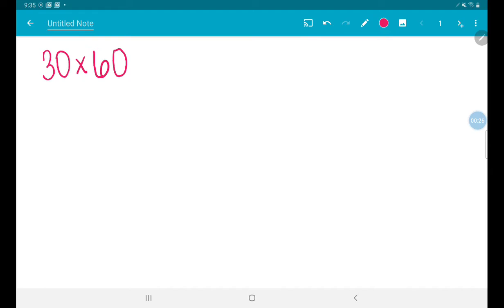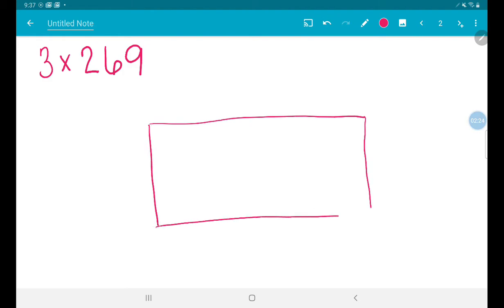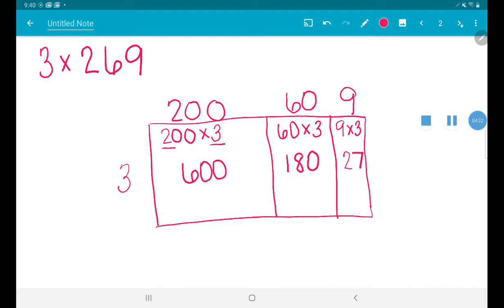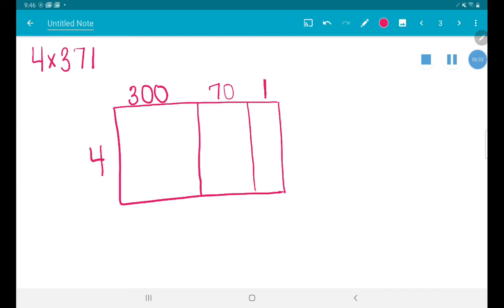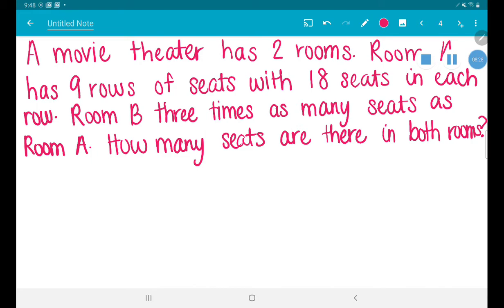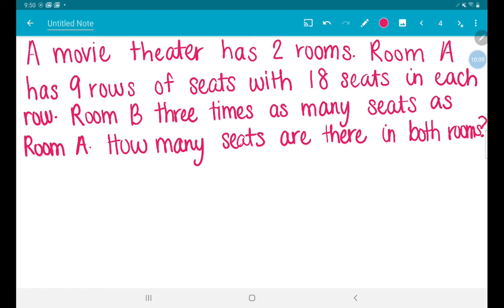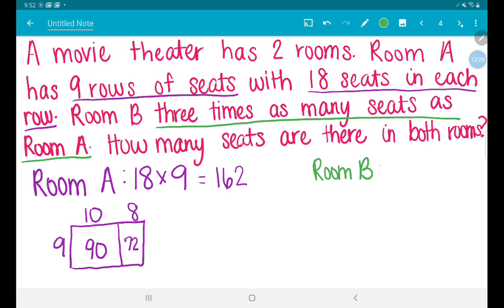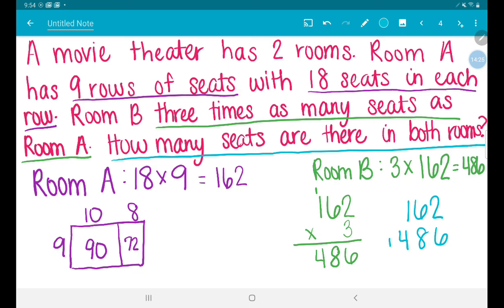Mid-Module 3 Review Part 1